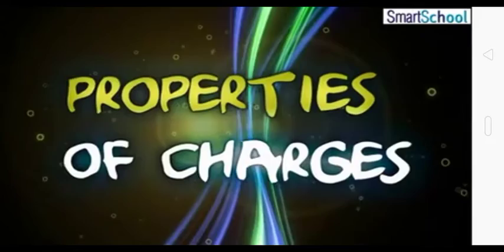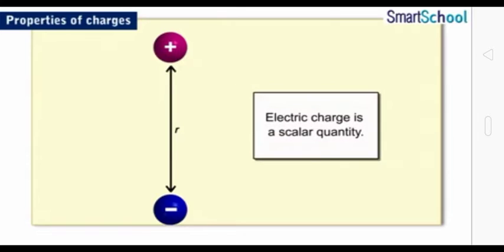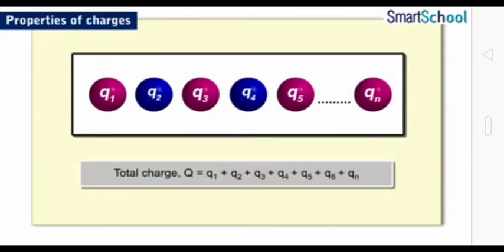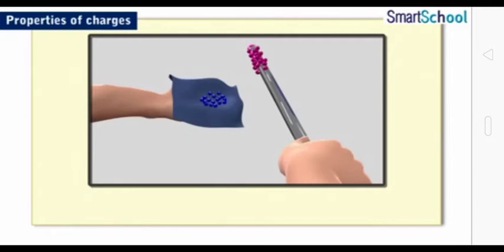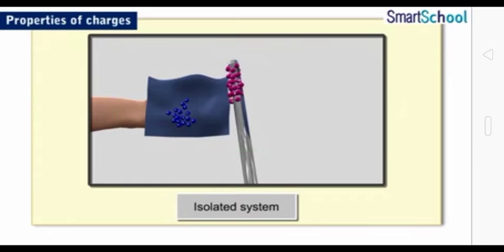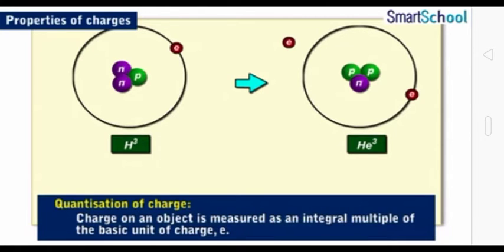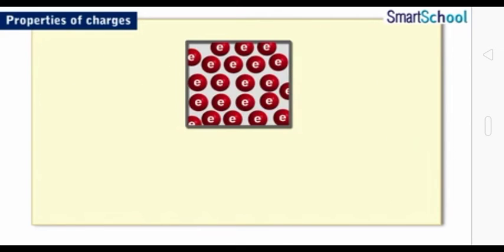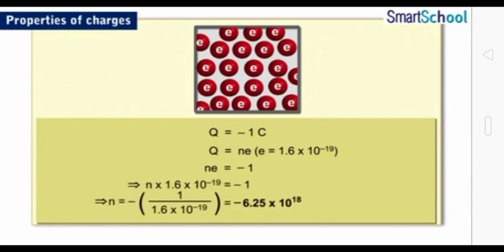02. Property of charges